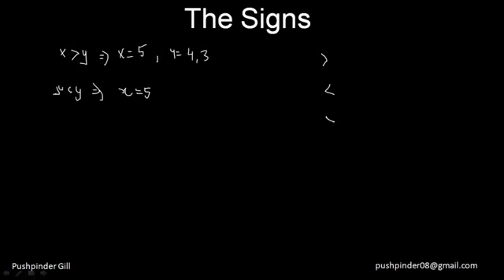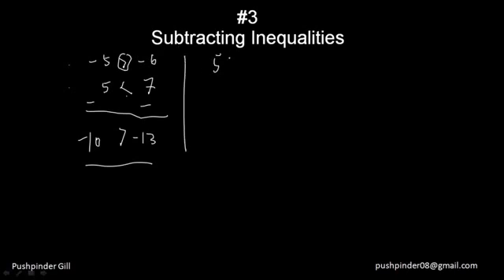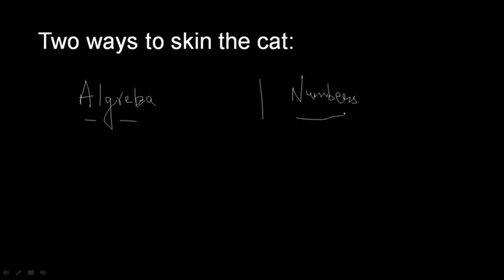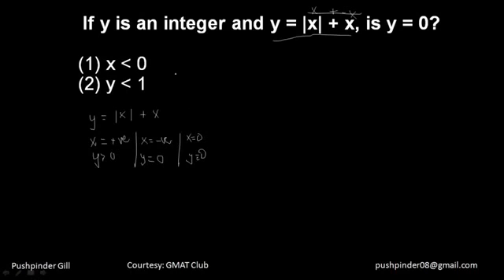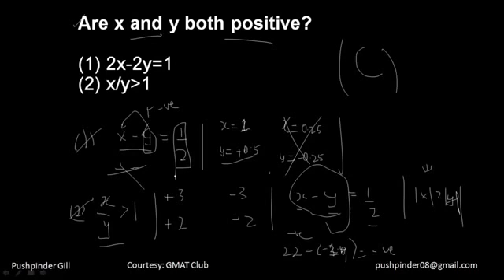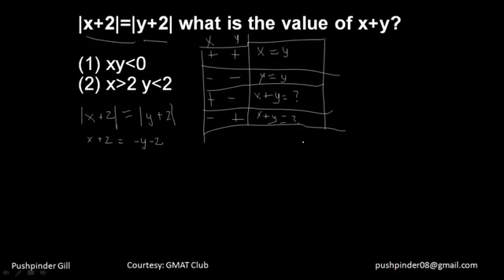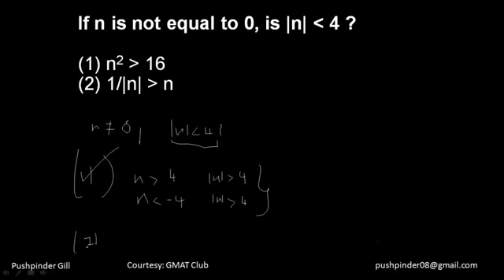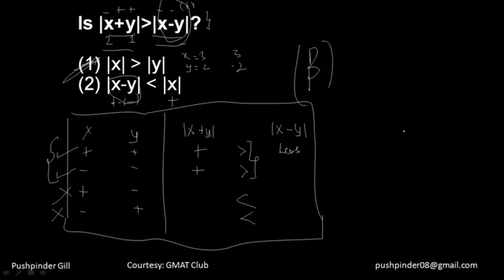Inequalities GRE GMAT CAT